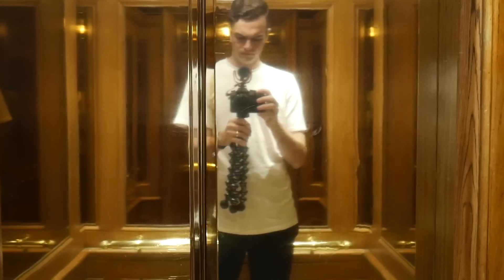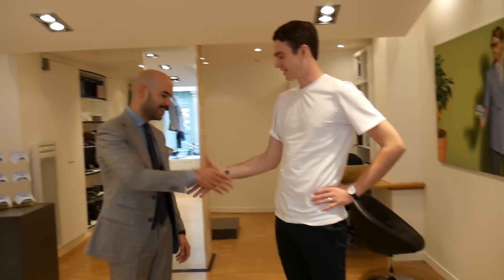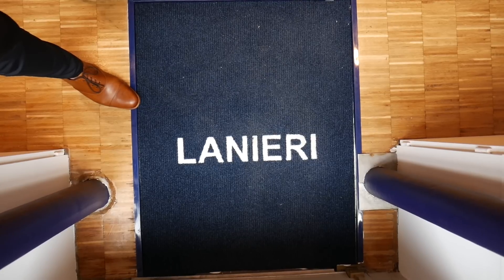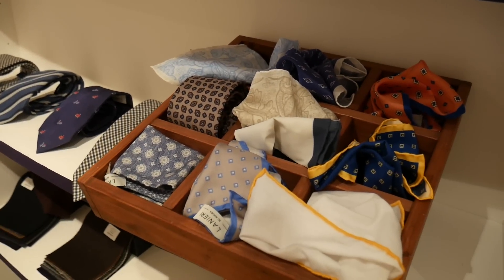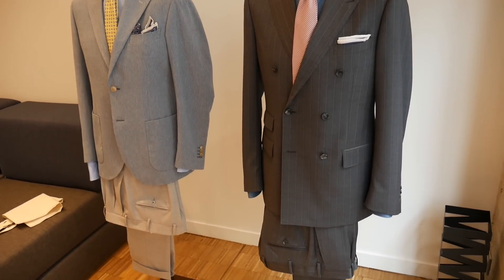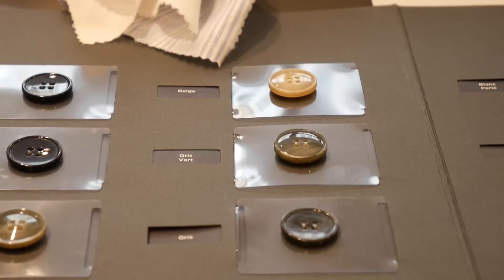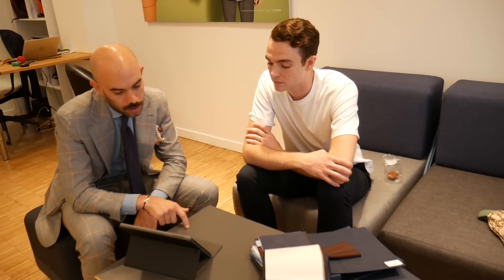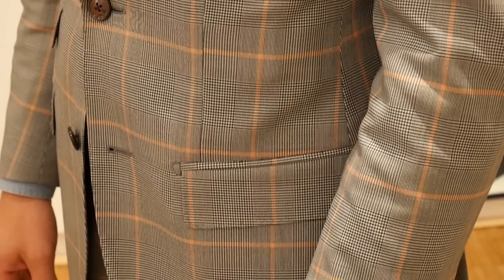In Store Made to Measure Experience: Lanieri Paris Atelier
code: KAVALIERSUIT20
My second is coming and will have a full review in November!